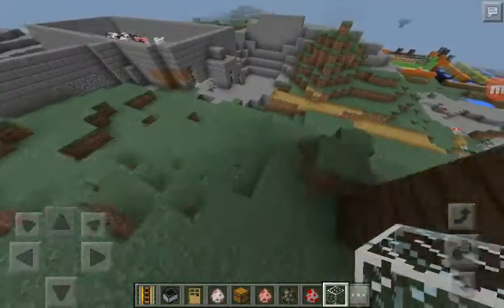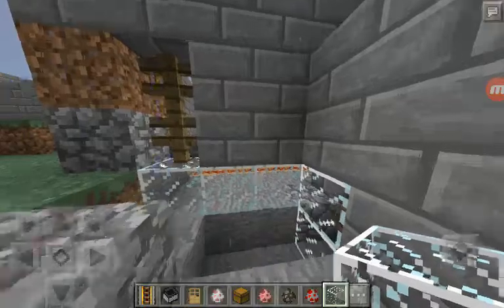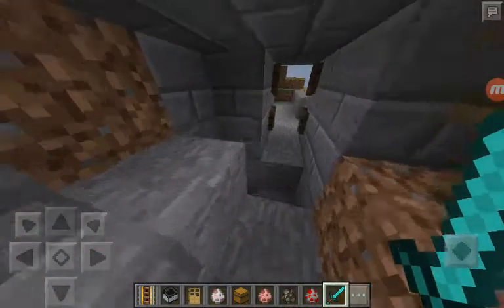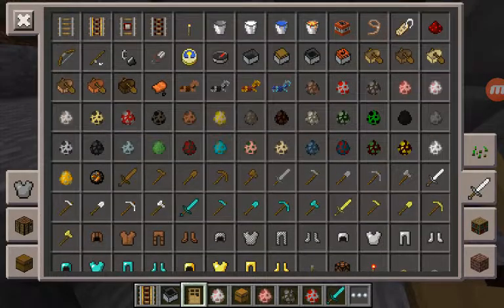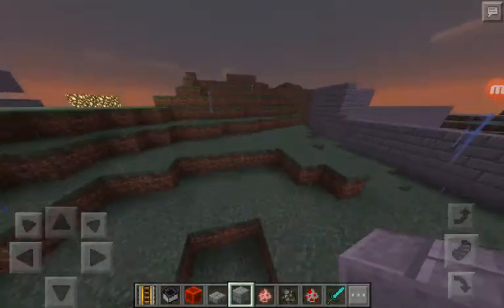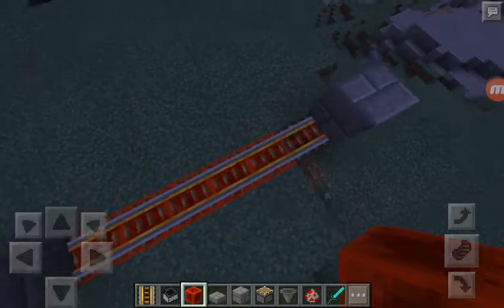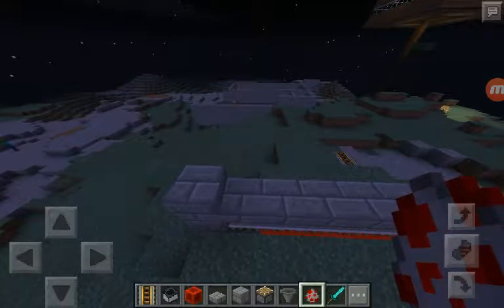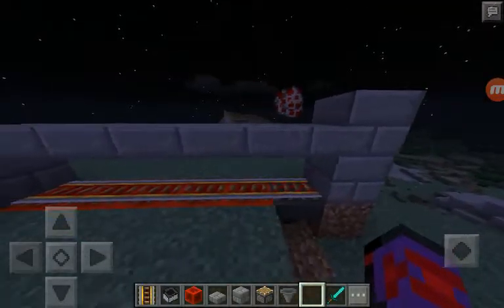How to make a vaccum in minecraft pocket edition 0.15.3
This invetion is simple and easy